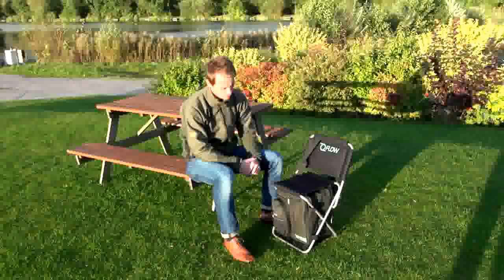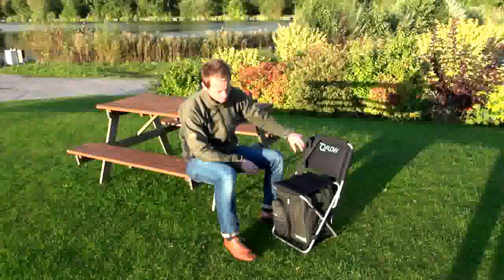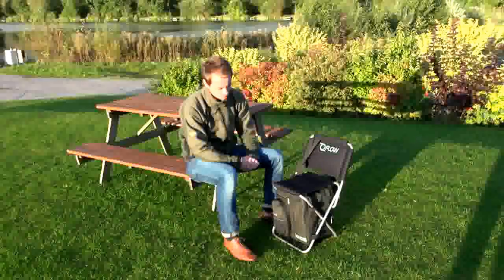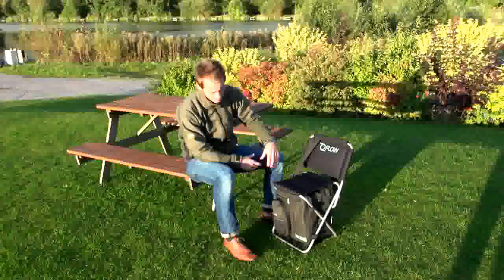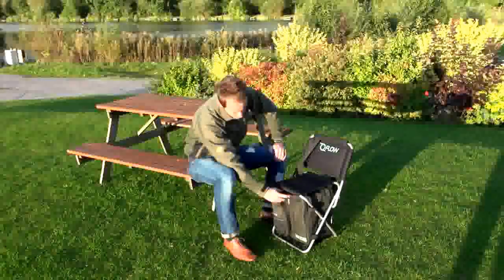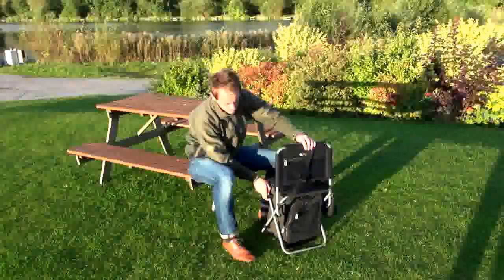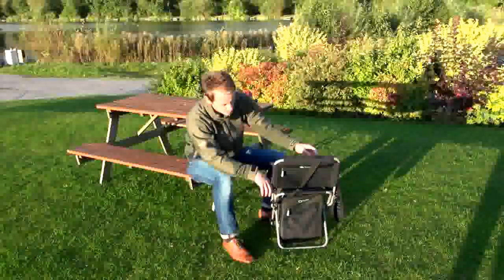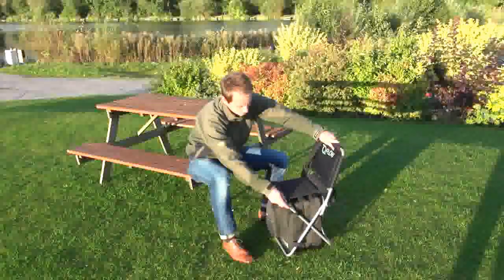Sneak Peek Wychwood FLOW Pack-Lite Stool bag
The new FLOW Pack-Lite stool bag has been designed for long sessions on the bank, providing the Stillwater angler with a welcome respite from standing for prolonged periods of fishing.

A re-design of the original Wychwood stool bag, this new concept offers improved seating comfort with neoprene padding on both the seat plate and back rest, better transportation balance and an improved shoulder strap.

The main tackle compartments creates 22litre of storage space and allows access to all compartments from both the front and rear of the bag.

The super comfortable Aluminium frame chair packs down and assembles in super quick time when implementing a change of swim throughout the day.